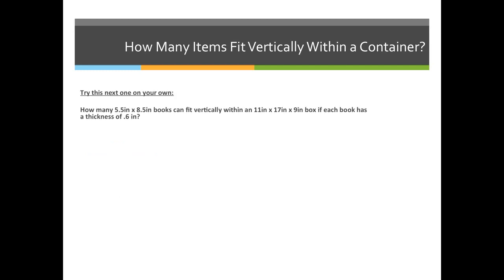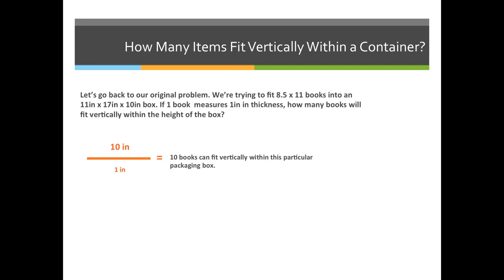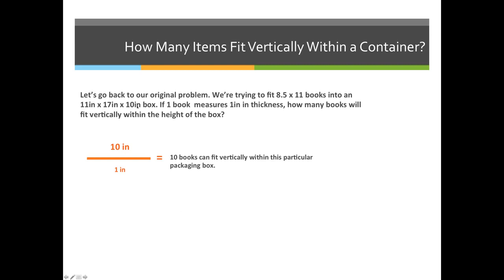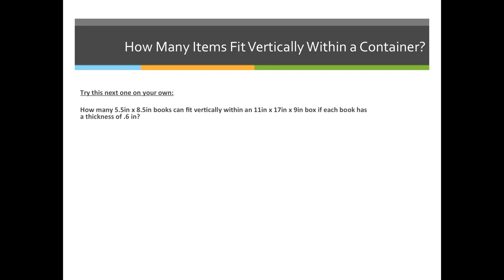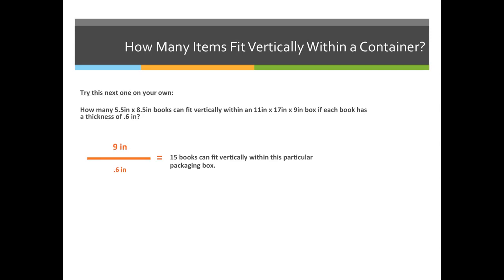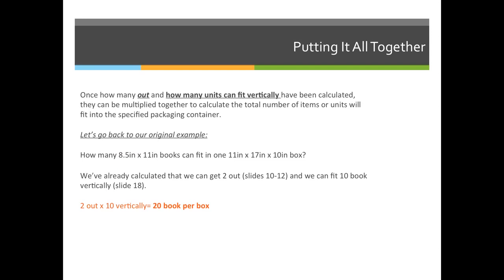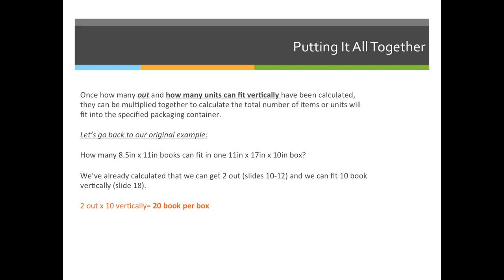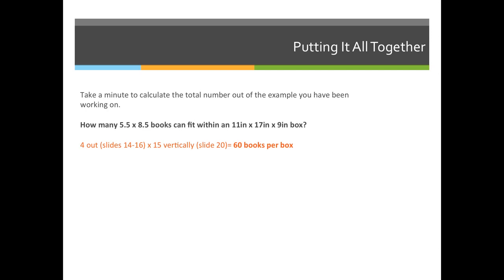ART 1210 –Packaging & Shipping (VIDEO 05)